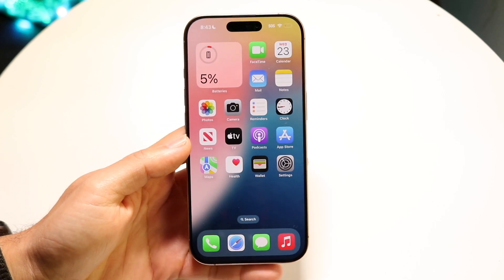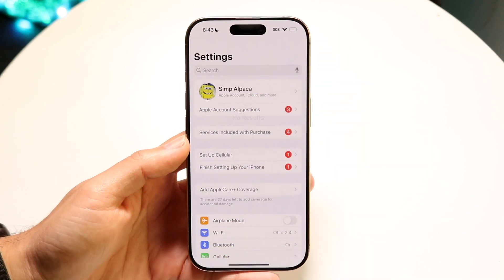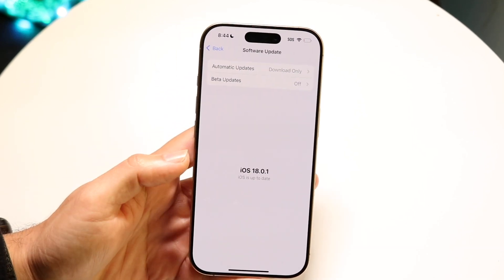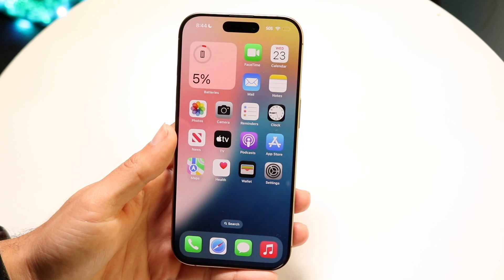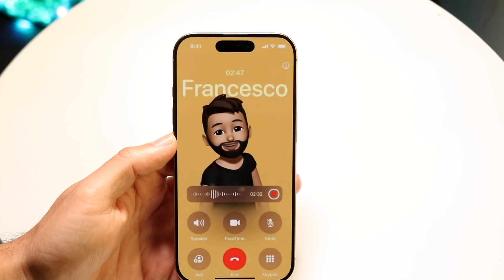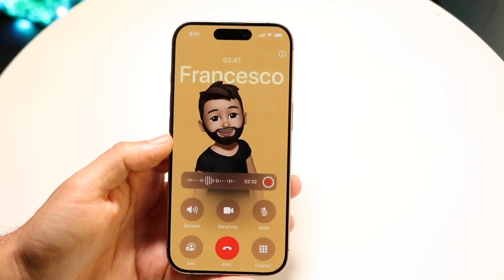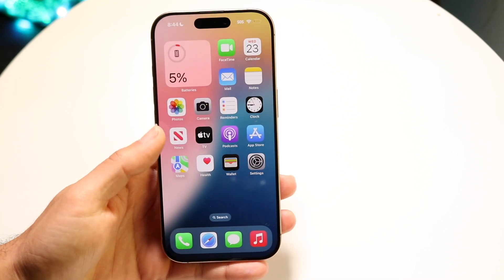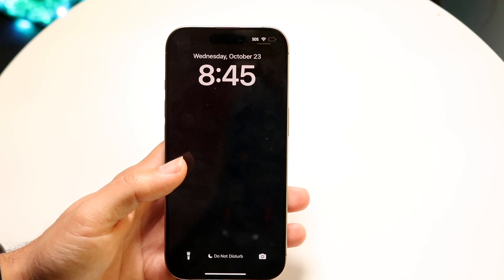How To FIX Call Recording On iPhone Not Working! (iOS 18)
Here is exactly How To FIX Call Recording On iPhone Not Working! (iOS 18)